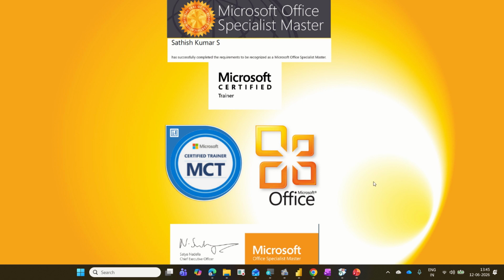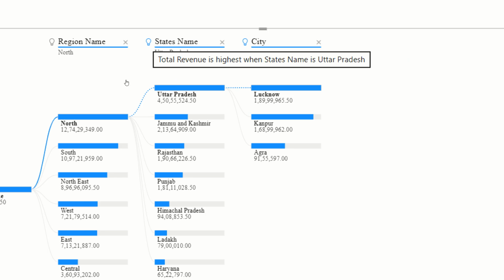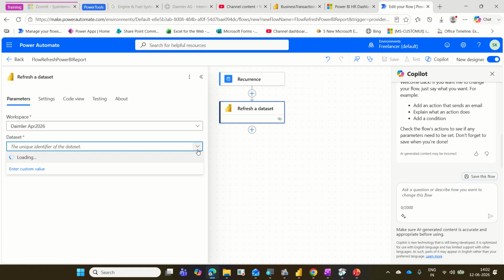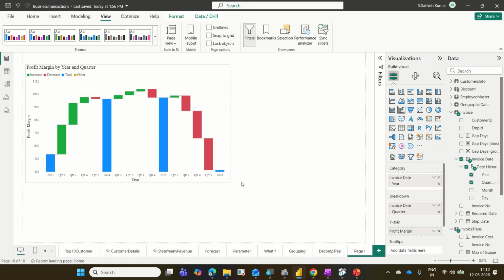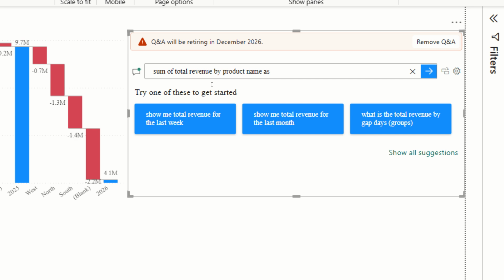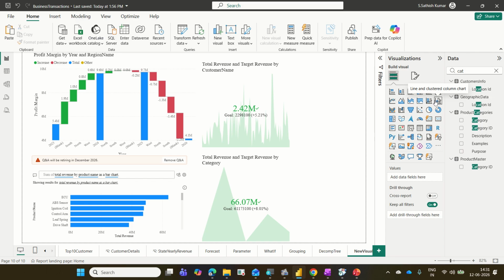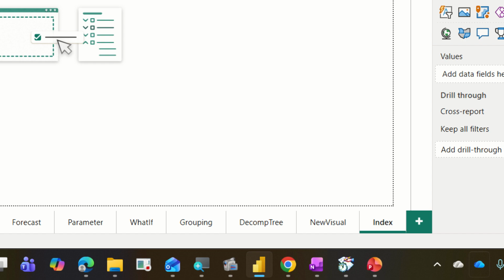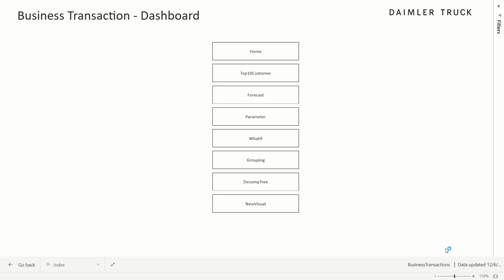Microsoft Power BI Advanced Daimler Day 2 Session 2 12th Jun 2026